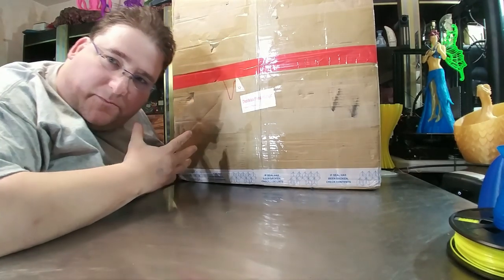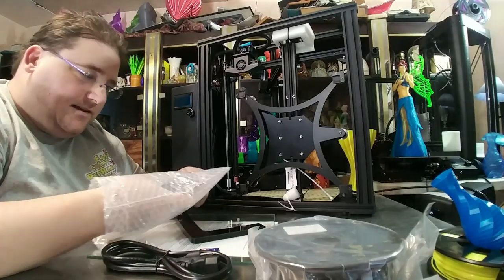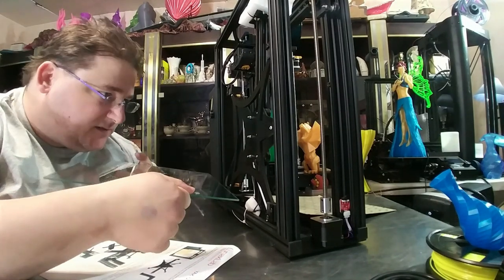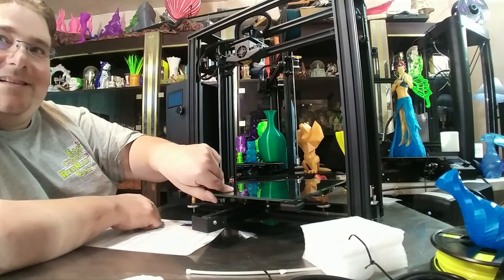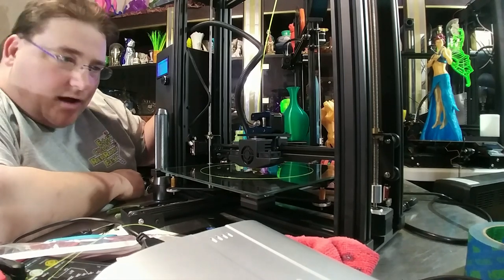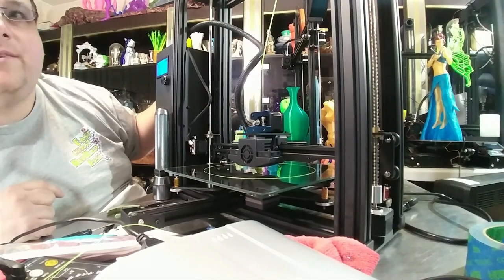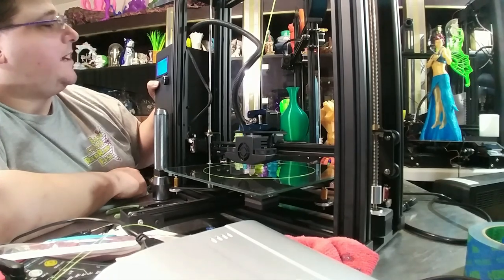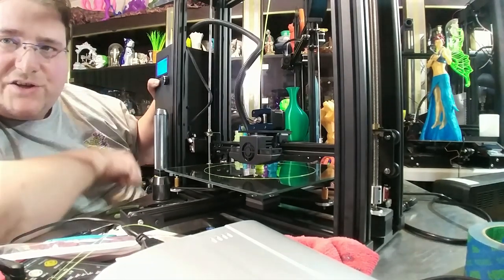Yak 3D Printer Unbox, Build, Print T3DP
Sadly this printer appears to be hard to find now. Pity. I actually like it.

I earn a living if you purchase using these links. Thank you!

Support Me?

Printers (Random Order)
Amazon List

CR-10 S5 500mm Cubed A Monster

Remember the only difference is a $3 cord you probably already have SO buy the cheaper one (US/EU) if there is a price difference. UNLESS IT HAS AN AC HEAT BED ! Then Buy the one FOR your VOLTAGE such as the Tornado or Flash or Sidewinder!

Filament
Amazon Filament Favorites

Saintsmart Filament